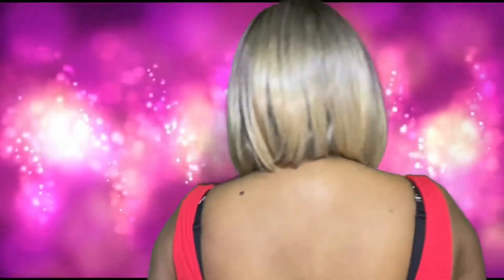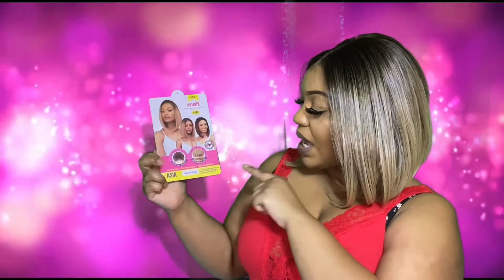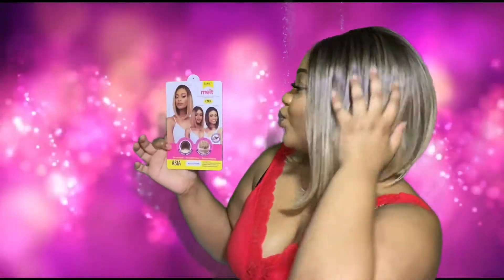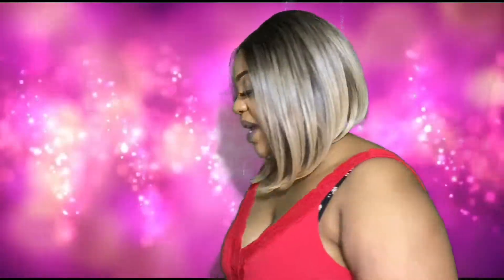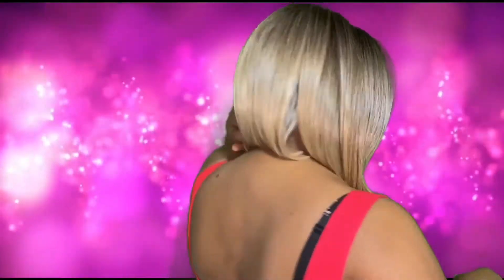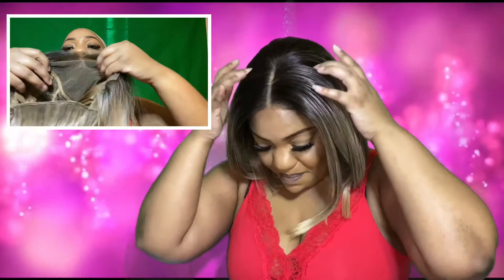Asia Has Stepped Into The Chat || Janet HD 13x6 Melt Collection Asia || DivahKay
Hey lovelies! I have short hair!!! I am wearing Janet Collection HD Melt 13x6 wig. The frontal is amazing looking! Very realistic and low maintenance!

Wig details: Janet Collection HD Melt Collection - 13"x6" TRANSPARENT HD Lace Front ASIA/ Color: M.BLYG/Caramel